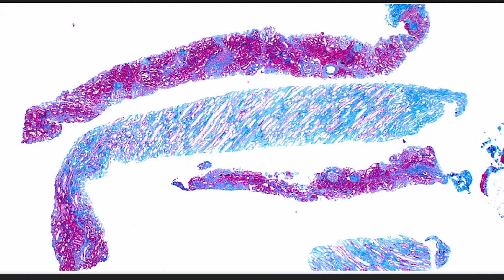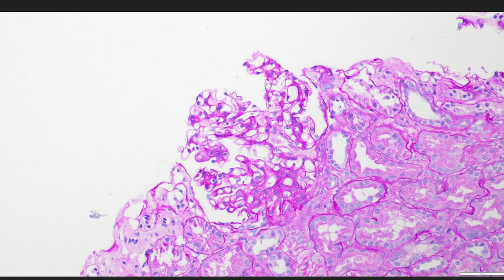Collidescope Ep. 1 | What happens when IgA nephropathy and fibrillary glomerulopathy collide?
What happens when two diseases occur at the same time? Does one influence the other? How is kidney function affected? Join Dr. Rachelle Gietzen and Dr. River Charles as they look at colliding diseases in their series Collidescope.

In this episode, Dr. Charles shares a rare collision case with IgA nephropathy and fibrillary glomerulopathy.